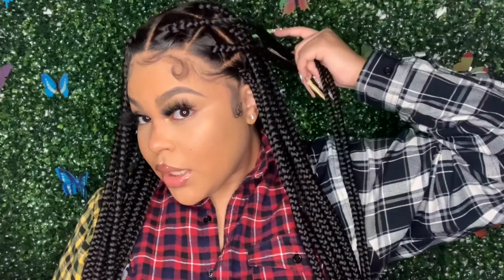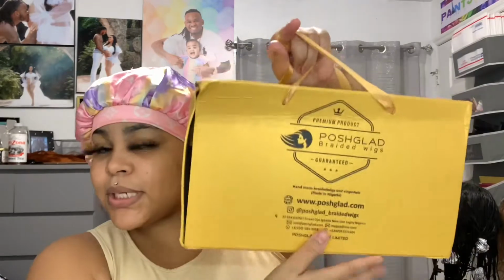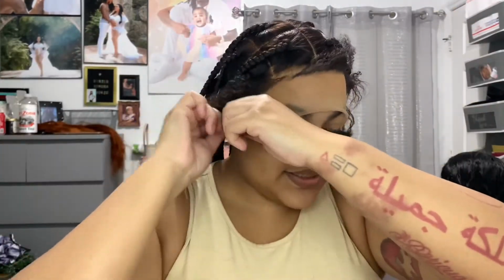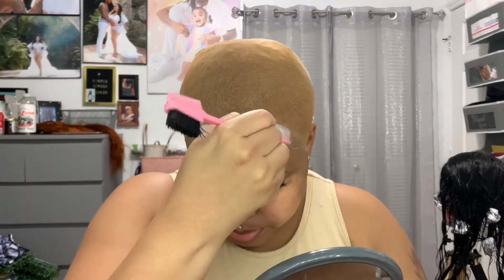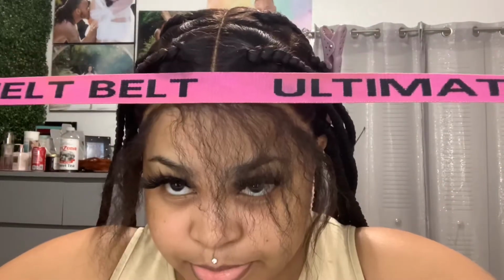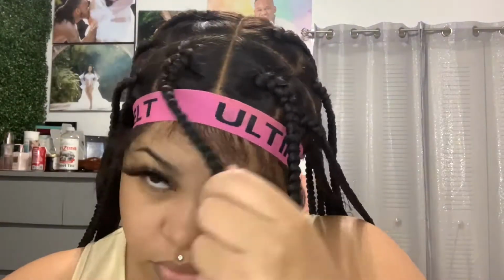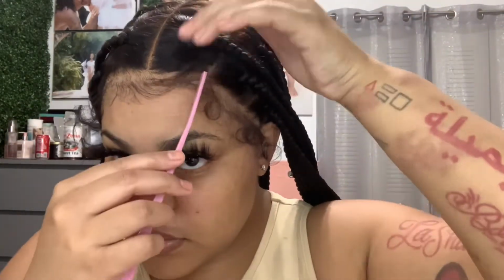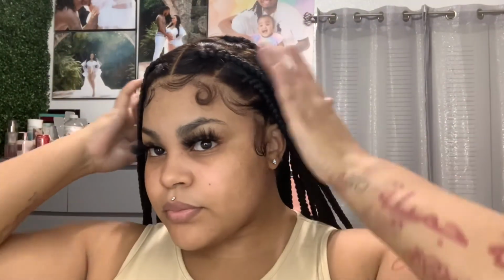Finesse A Braided Wig w/ Me Ft: PoshGlad Braided Wig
Hello everyone I am Latanique Sharde I hope you enjoy my video I really enjoy putting out great content for you guys if you have any suggested videos please leave them in the comment section !!!

Wig Info:
PoshGlad Braided Wigs

If You Are A Business Want To Collaborate

Xoxo

Remember Life Is What You Make It

XoxoxoxoxoxoxoxoxoxoxoxoxoxoxoxoxoxoxX